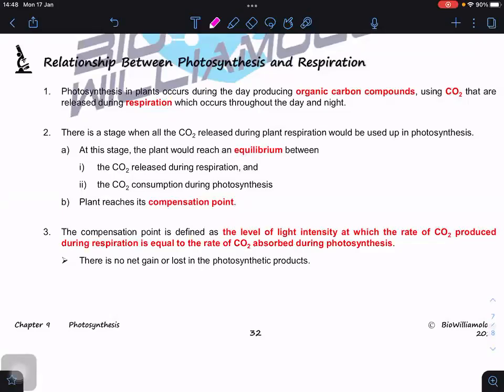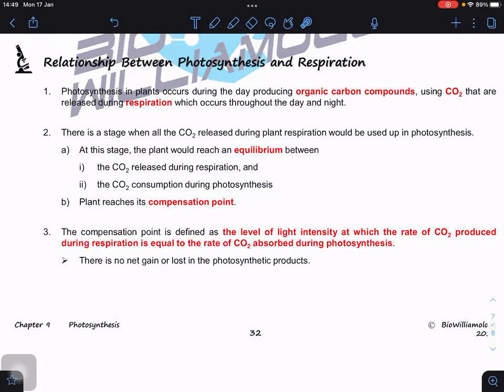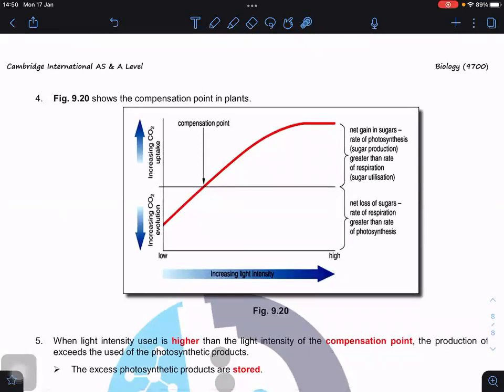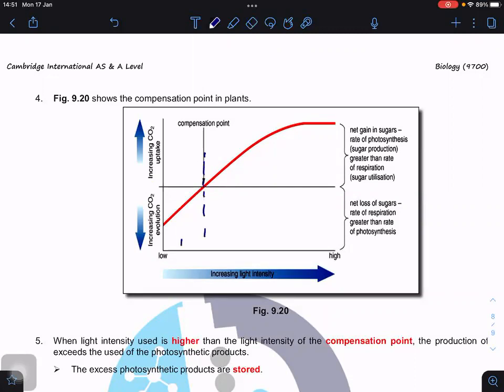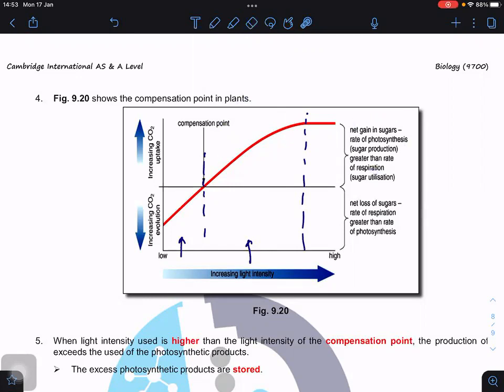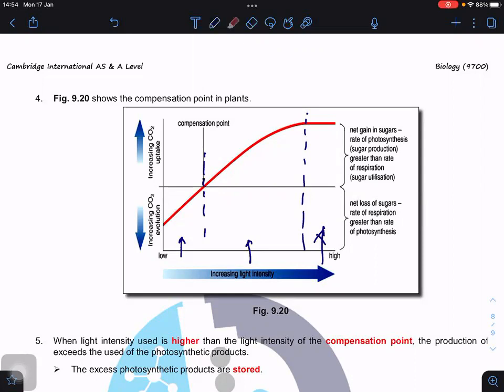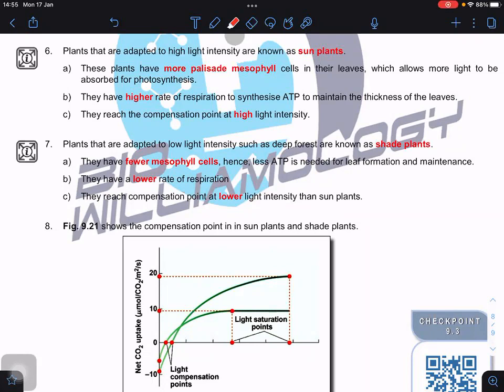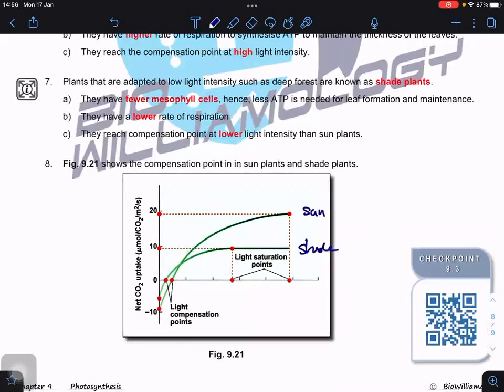Relationship Between Photosynthesis and Respiration by Dr. William